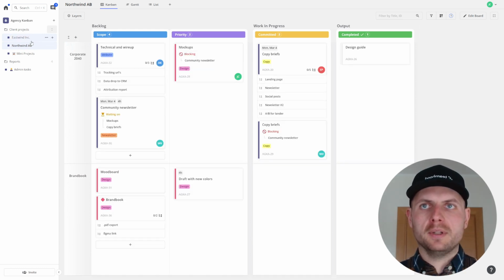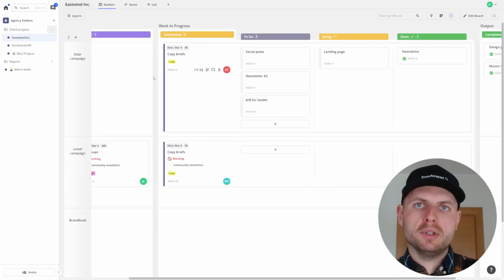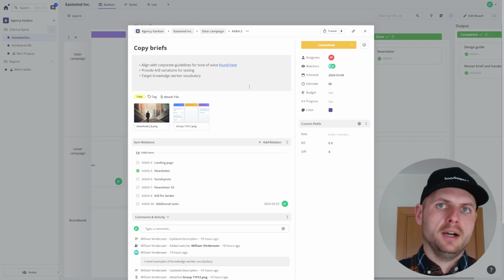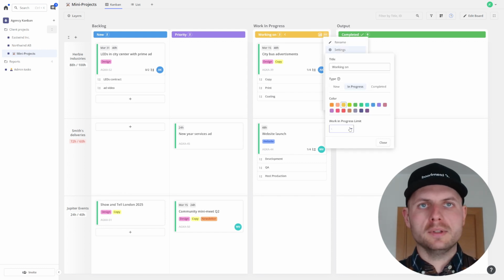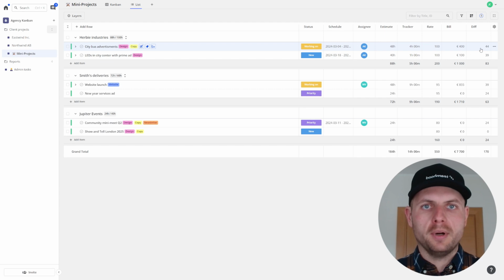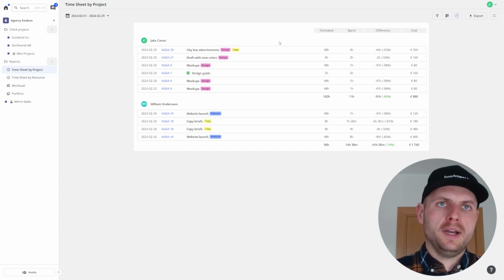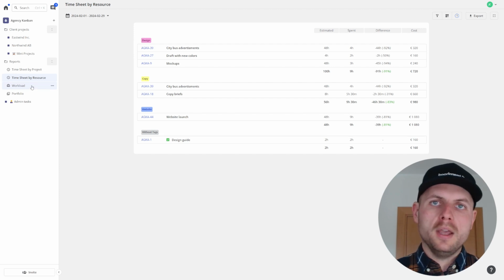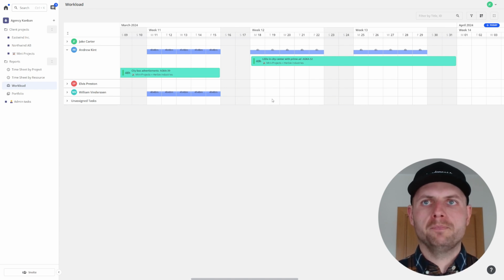Agency Project Management with Kanban and Teamhood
Understand how you can leverage Kanban techniques and Teamhood software to increase profitability of your projects.

0:00 Intro
0:20 Different board for different sized clients
1:30 Higher level / lower level Kanban
2:10 Adding information to Kanban cards
3:10 Time tracking
3:30 Formulas
4:10 Time sheets
5:00 Workload management
5:45 Portfolio overview